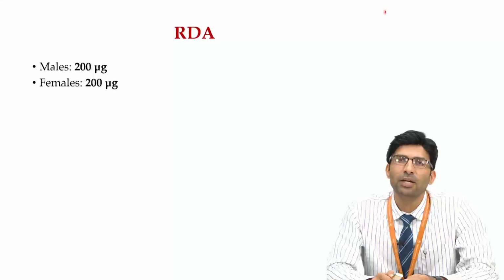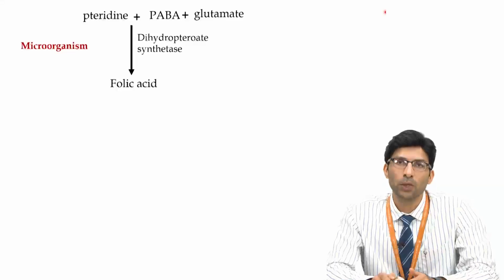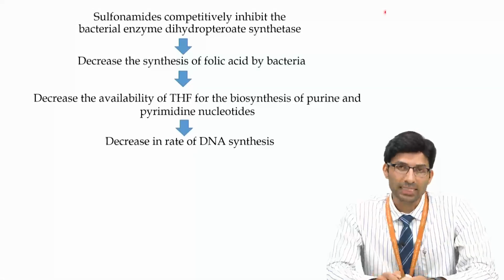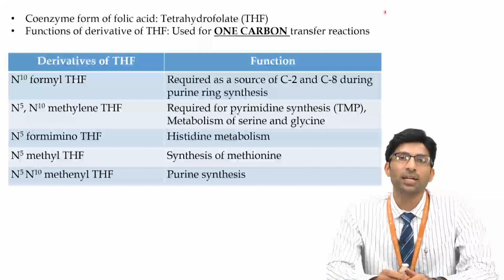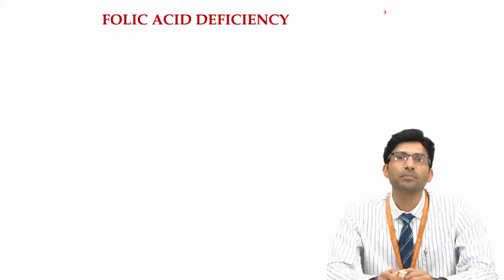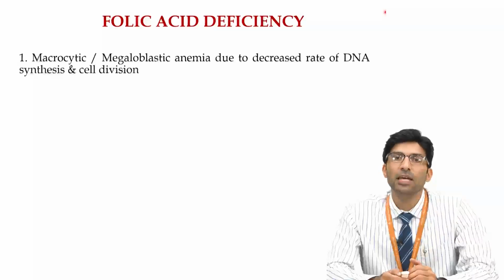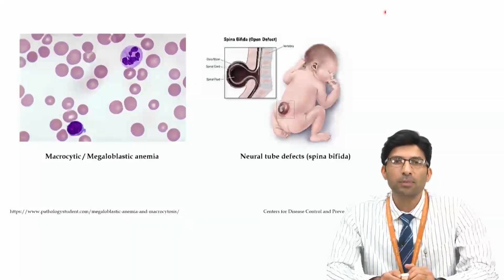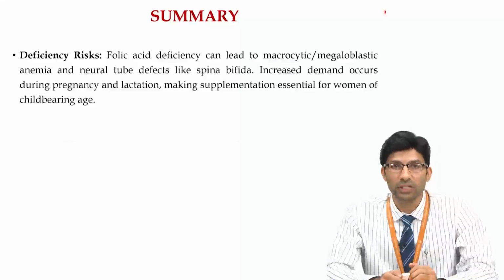Folic acid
Subject: Health Science
Course Name: BioChemistry
Name of Presenter:Dr Abhishek Chaturvedi